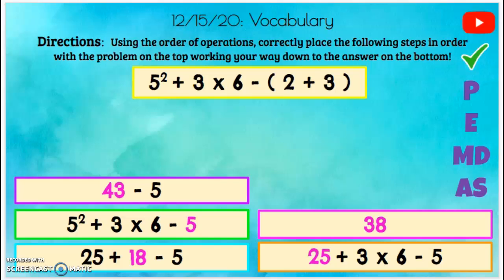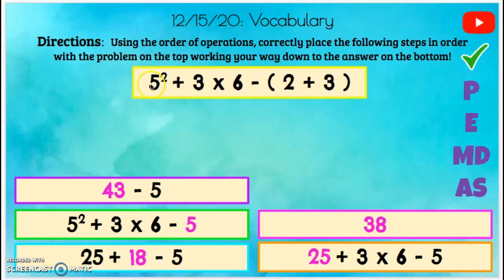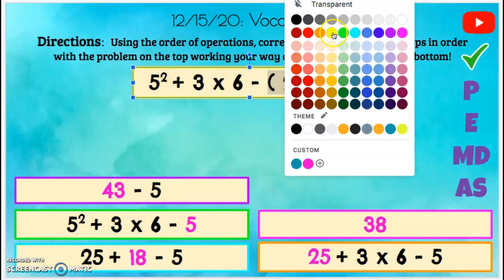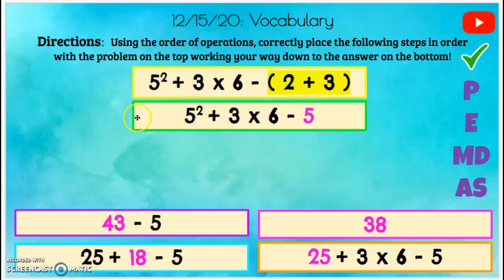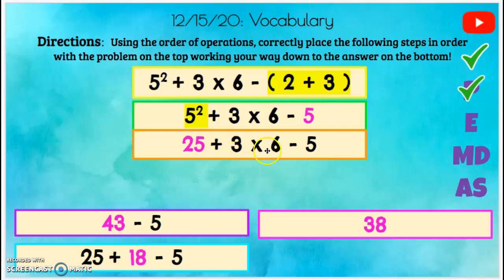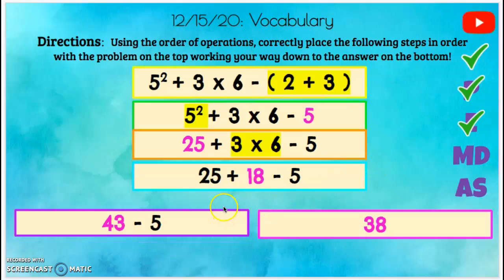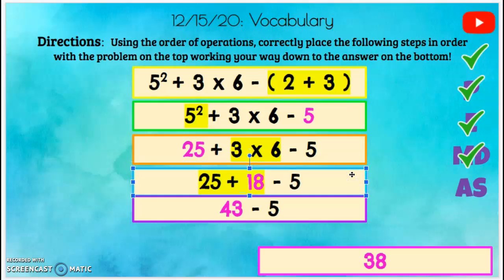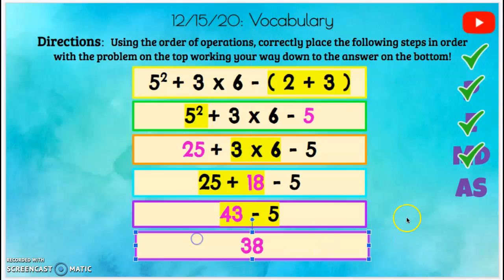12/15/20 Vocabulary - Schnaterbeck